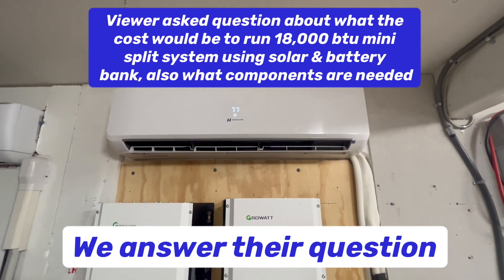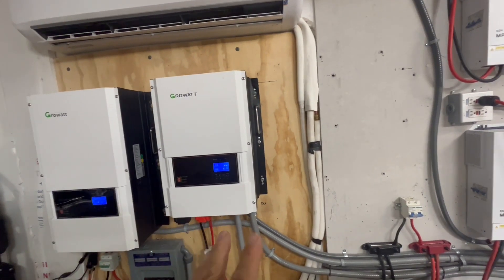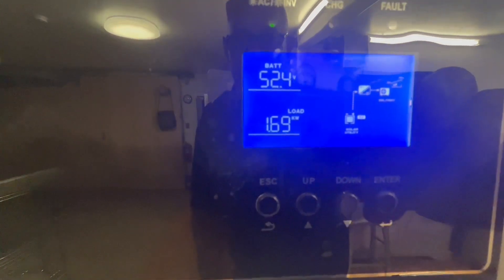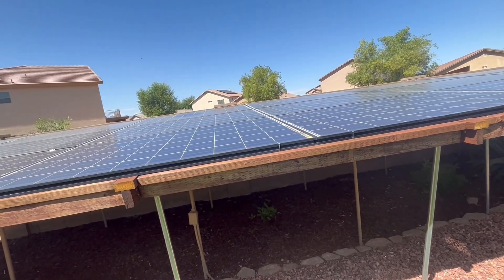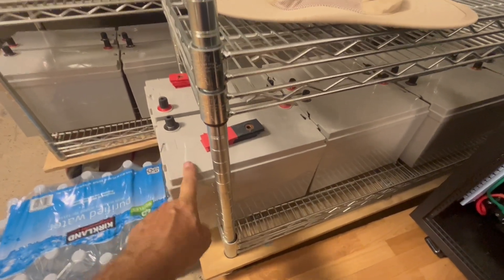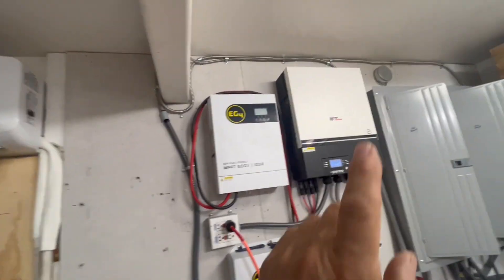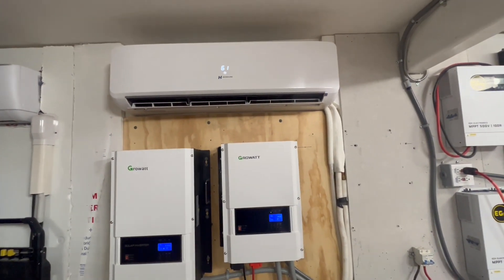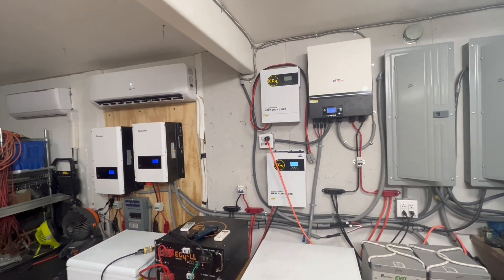Answering question from viewer using solar & battery bank running 18,000 btu mini split AC & cost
A viewer asked what components are needed and what the cost would be to run a 18,000 btu mini split heat pump ac unit on off grid solar during the day and battery bank at night. We share different ways to set up system. We have been running off grid solar for over 3 years now in Phoenix AZ. We are all electric at our house and use solar off grid to run our ac units 7/24, pool pump and pool heater. Freezers, fridges, stoves and cooktops, oven, washer, dryer, outdoor lighting, garage lighting, hybrid solar roof vents and more. No solar panels are on our roof except for hybrid 40 watt exhaust roof vents. We are able to start our 3 1/2 ton, 4 ton AC units and our 17,000 btu & 127,000 btu pool heaters using just solar to run. Our electric bill will now be below $100 a month every month for living in the hot desert in Phoenix AZ. Check out this video and other videos on hot we accomplish this and what components we used. We are jut DIY people who did not know anything about ac units or solar 4 years ago, we did all the solar off grid ourselves saving us up to 75 percent off cost. We bought all used solar panels locally for $25-38 each (250 watt-330 watt solar panels). Click on links below for products, information and prices.

EG4 Hybrid Solar Mini-Split Air Conditioner Heat Pump AC/DC | 12000 BTU | SEER2 22 | Plug-N-Cool Do-It-Yourself Installation

Growatt 6kW Split Phase Off-Grid Inverter | SPF 6000T DVM-MPV

Growatt 12kW Split Phase Off-Grid Inverter | SPF 12000T DVM MPV

EG4-LL Lithium Battery (V2) | 48V 100AH | Server Rack Battery | UL1973, UL9540A

(Pre-Assembled) EG4 Enclosed Battery Rack | 3 Slot | Wheels Included

EG4 BrightMount Solar Panel Ground Mount Rack Kit | 4 Panel Ground Mount | Adjustable Angle